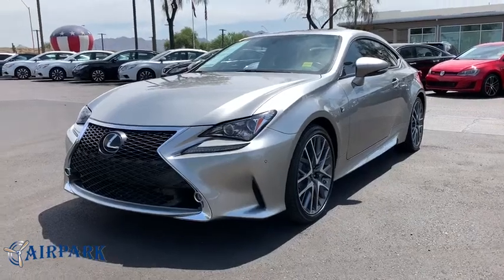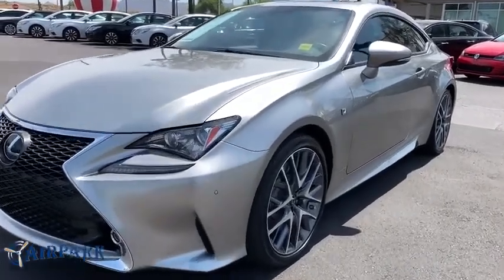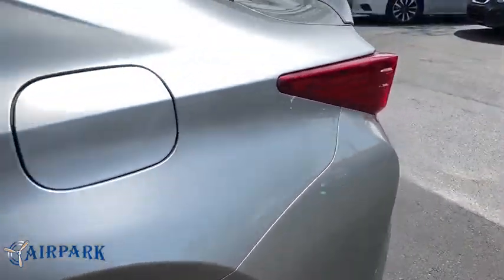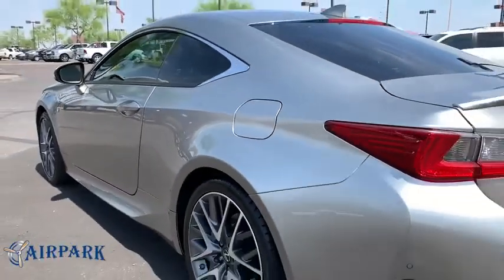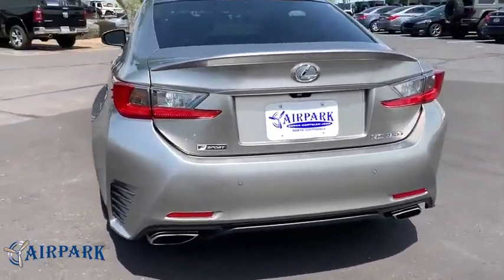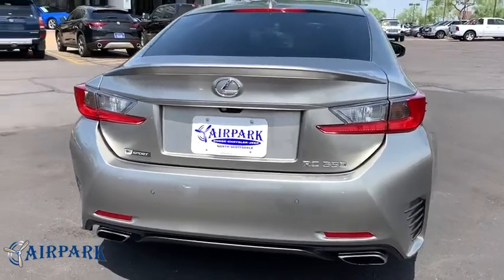2017 Lexus RC Phoenix, Scottsdale, Tempe, Peoria, Mesa, AZ LL101101A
Silver U 2017 Lexus RC available in Phoenix, Arizona at Airpark Chrysler Dodge Jeep. Servicing the Scottsdale, Tempe, Peoria, Mesa, AZ area.

Airpark CDJ
7801 E Frank Lloyd Wright Blvd

**SUNROOF / MOONROOF **, ONE OWNER, Adaptive Variable Suspension, Aluminum Sport Pedals, Black Headliner, Blind Spot Monitor w/Rear Cross Traffic Alert, Driver Seat Memory, F Sport Front Fender Badges, F Sport Nuluxe Seat Trim, F Sport Package w/Summer Tires, F Sport Shift Knob, Glove Box w/Key, Heated & Vented Driver & Passenger Seats, High-Friction Brake Pads, LFA Inspired TFT Instrumentation, Perf Leather Steering Wheel w/Paddle Shifters, Power Front Sport Seats w/Contrast Stitching, Power Tilt/Telescoping Steering Column, Silver Performance Trim, Sport Vehicle Dynamics Integrated Mgmt (VDIM), Stainless Steel Scuff Plates, Unique Front Fascia/Grille, Wheels: 19 x 8 F SPORT Alloy. Clean CARFAX. 2D Coupe 350 RWD 3.5L V6 DOHC Dual VVT-i 24V Automatic 19/28 City/Highway MPGbrbrbrAwards:br * 2017 KBB.com Best Resale Value Awards * 2017 KBB.com Brand Image Awards Thank you for your interest. If you need any additonal information, such as more photographs, a free copy of the CarFax, or additional history on the vehicle, do not hesitate to contact us at , visit our or stop by our wonderful showroom conveniently located off Frank Lloyd Wright Blvd and near the 101 HWY. We look forward to helping you!